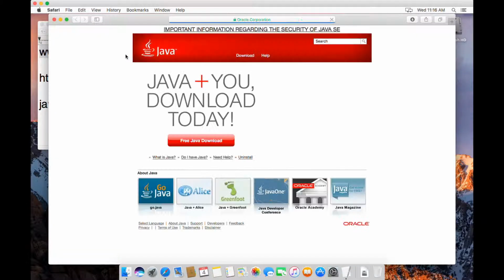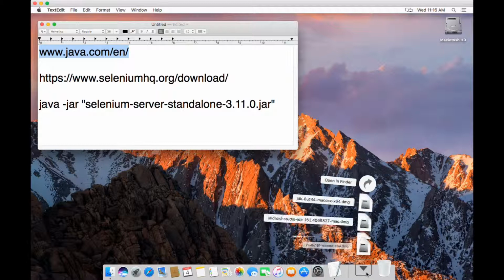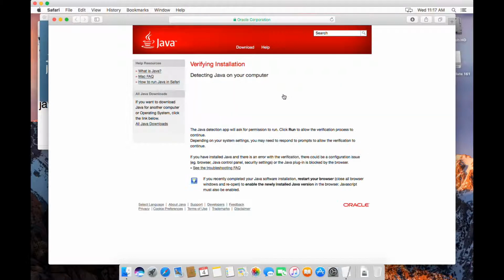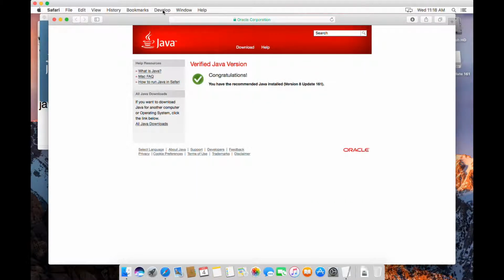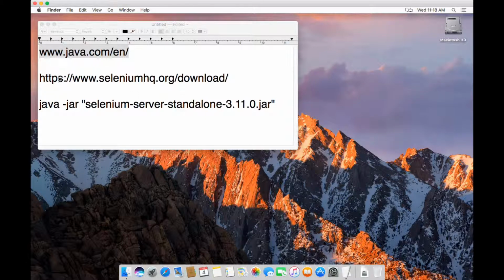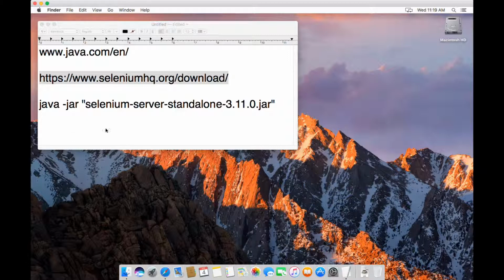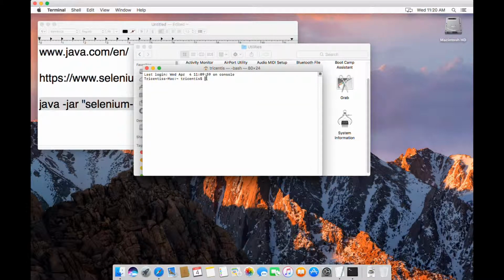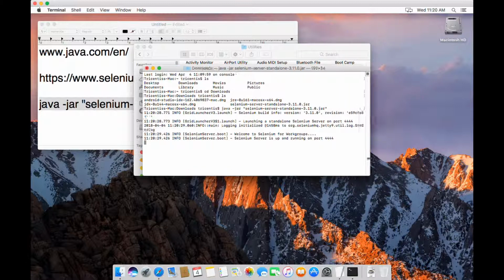How To: Set up Webdriver on Mac OS